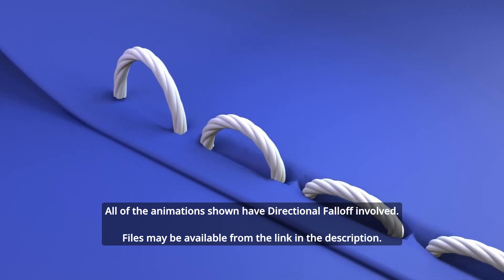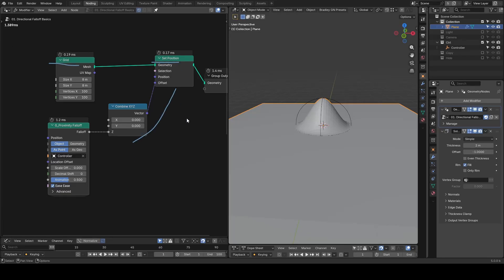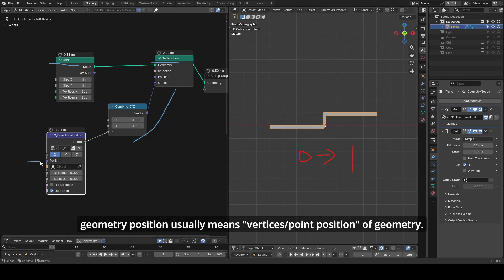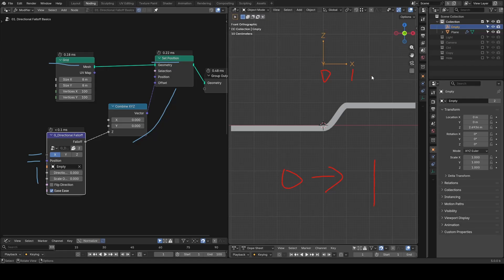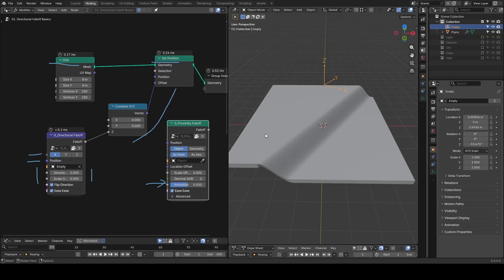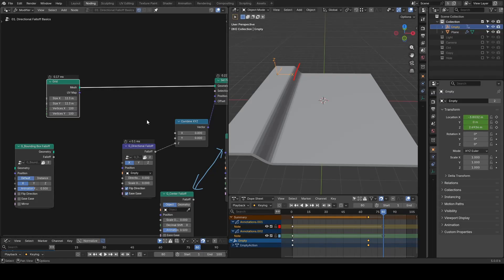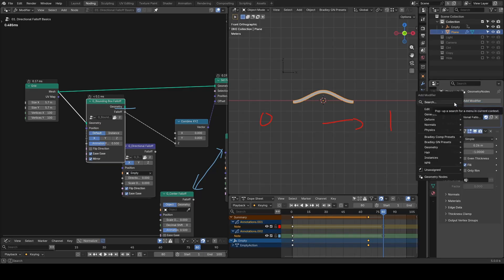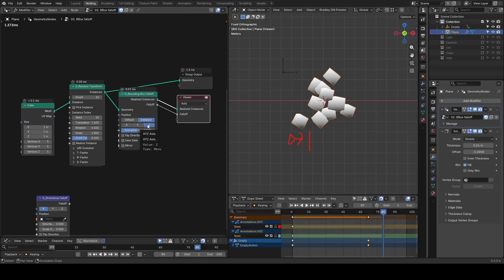[Tut] Directional Falloff as key to Motion Graphics & VFX - Blender 5.0+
Blender 5.0
00:00 Intro & recap of Proximity Falloff
01:12 Basics with Scale & Directional Offset
02:02 Empty Sphere as Controller
03:20 Default Bounding Box Falloff
04:50 Instance mode of Bounding Box Falloff